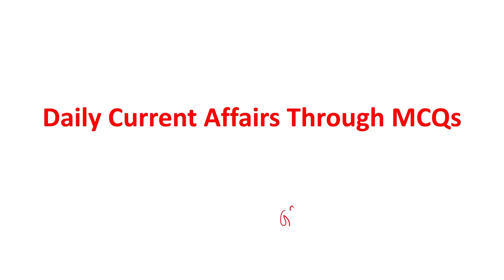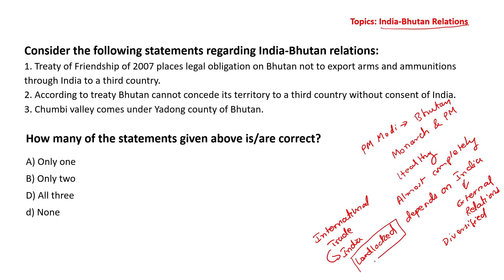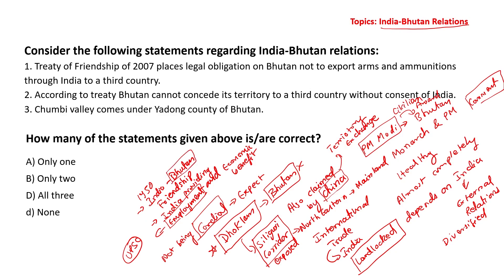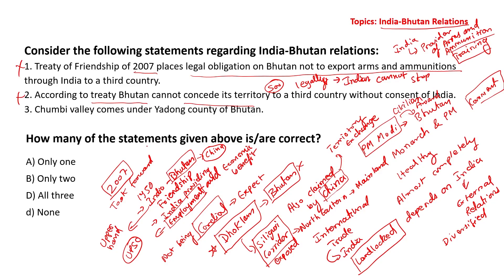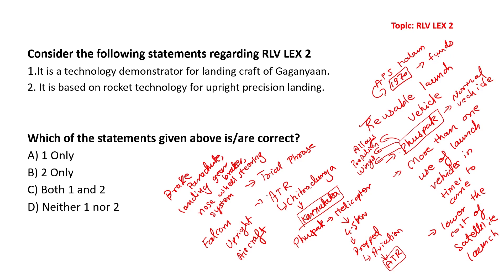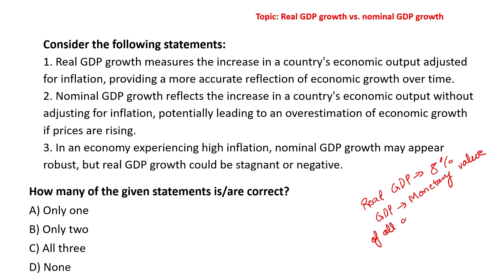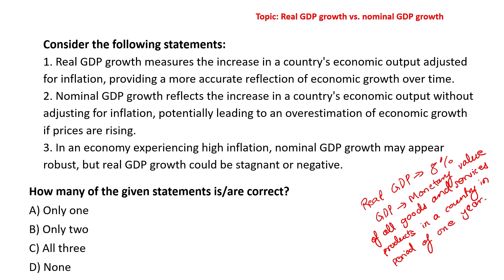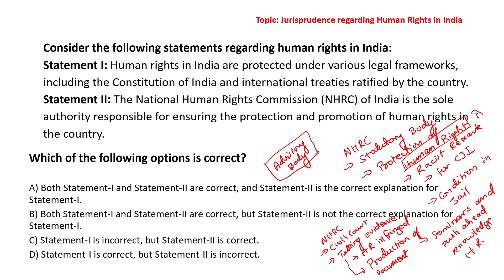Daily Current Affairs ( 23 March 2024) through MCQs - UPSC Prelims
The best way to stay updated and informed about the latest issues is to practice Current affairs based MCQs.

“Daily Current Affairs through MCQs” by GS SCORE, provide you with a detailed and comprehensive analysis of the most important news and events through MCQs.

1. India Bhutan Relations - 01:23
2. ⁠RLV LEX 2 - 09:32
3. ⁠Real GDP Growth vs Nominal GDP Growth - 15:55
4. ⁠Human Rights in India - 20:52
5. ⁠Drug trials - 25:08

It will help you to enhance your knowledge, skills, and confidence in dealing with current affairs.

Download PDF of “Daily Current Affairs” for each session, which will help you revise and consolidate your learning.